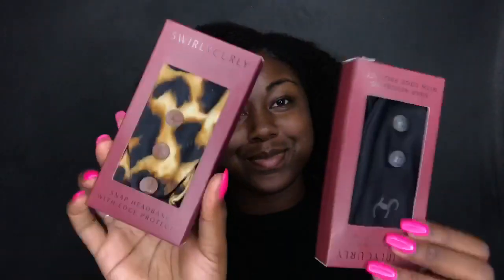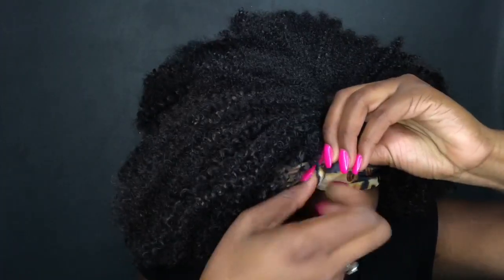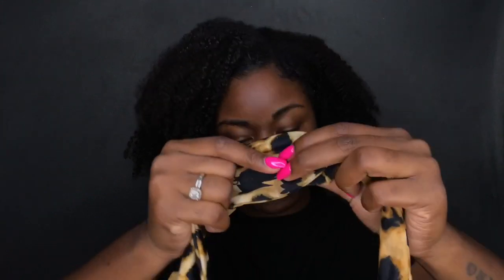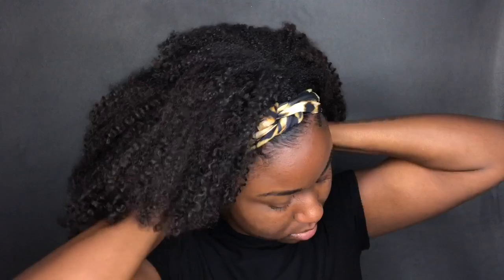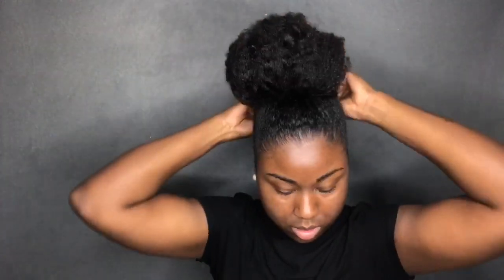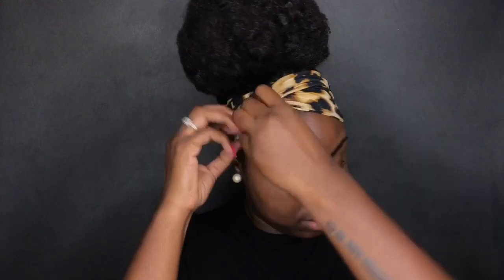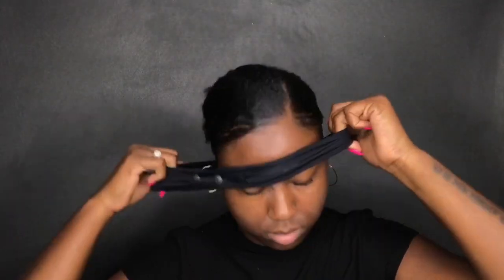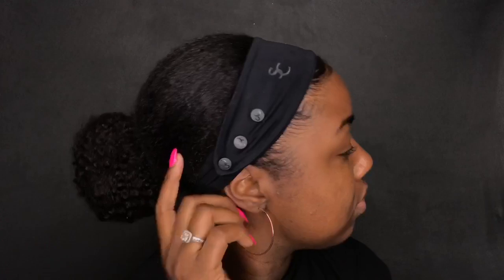Adjustable Headbands for All Natural Hair Types | Swirly Curly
Hey y'all! This Headband is perfect for my thick natural hair and the best part is I can adjust it to how tight or loose I want it! 😩🙌🏾